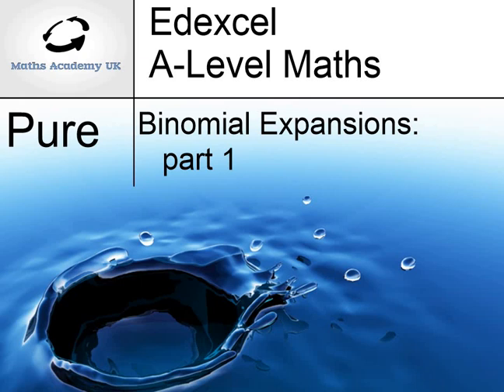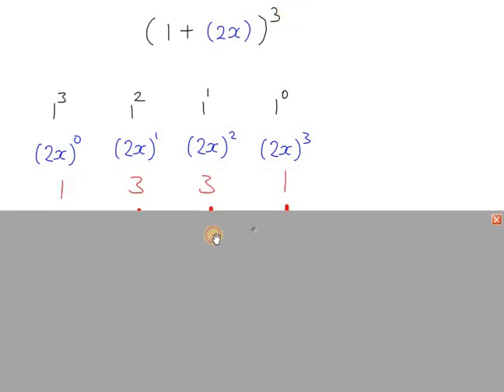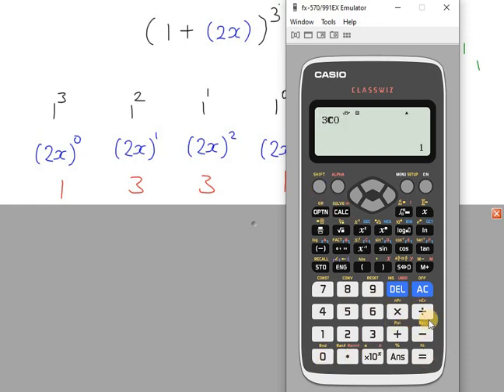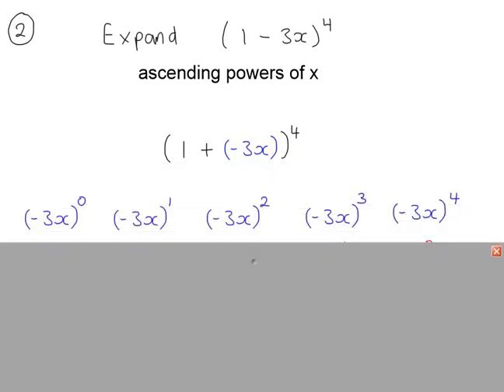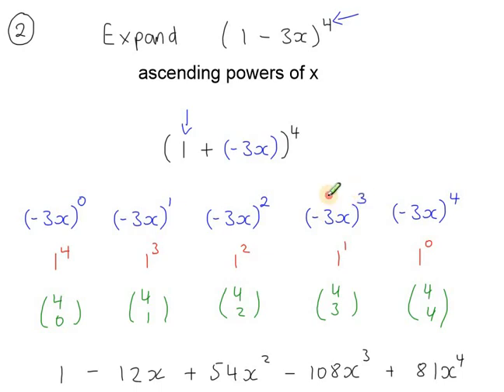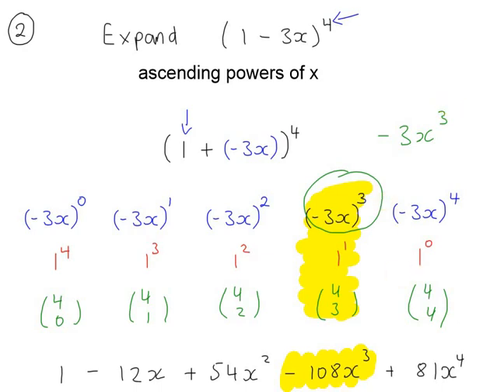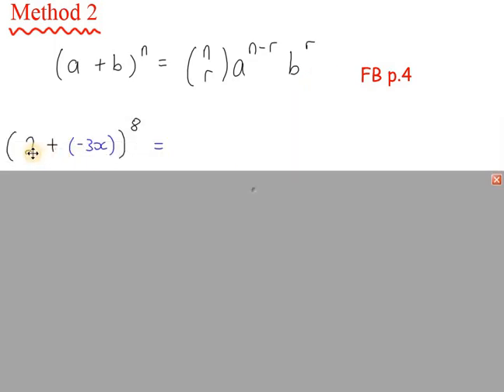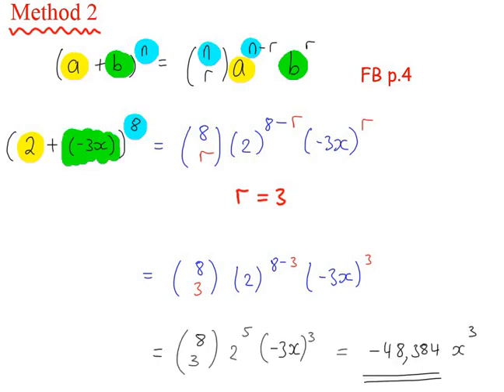Binomial expansions - Revision from year 1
Edexcel / A-Level maths / Pure / Year 2 / Binomial expansions / Revision (year 1)